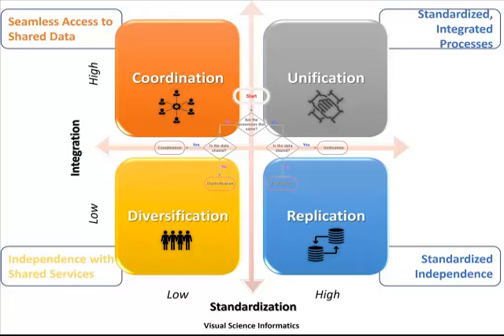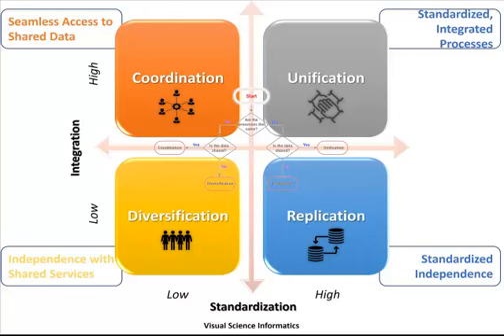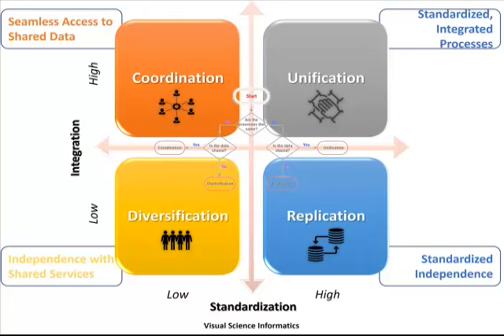Enterprise Data Architecture: The 7-Level Blueprint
Navigating the complexities of enterprise data requires more than just a storage strategy—it requires a robust architecture. In this podcast, we break down the Enterprise Data Architecture (EDA) Blueprint, covering everything from the 7 levels of EDA to the practical layers of conceptual, logical, and physical data.

We also explore how to choose the right operating model for your organization, whether you need unification, replication, or a decentralized data mesh approach.

Key Topics Covered:

The 7-Level EDA Framework (from Technical to Solution)
Data Fabric vs. Data Mesh: Scalability in practice
Conceptual, Logical, and Physical data layers
The Integration vs. Standardization Matrix for Operating Models

Chapters (Video Content Timeline):

00:00 What is Enterprise Data Architecture (EDA)?
00:46 The 7 Levels of EDA: Building the Foundation
01:19 Solution vs. Application Levels
02:03 Information Level: Metadata & Taxonomy
02:25 Technical Level: Databases & Infrastructure
02:47 Advanced Concepts: Data Fabrics
03:03 Data Meshes for Scalability
03:31 The 3 Layers of Data: Conceptual, Logical, & Physical
04:24 Choosing an Operating Model
05:11 The Integration vs. Standardization Graph
05:24 Diversification & Coordination Models
06:02 Replication & Unification Models
06:36 Conclusion: Finding the Right Fit for Your Organization

Enterprise Data Architecture (EDA) provides a strategic plan for managing an organization's data, encompassing seven levels from enterprise-wide strategy to application-specific data management.

These levels are structured across three layers: conceptual, logical, and physical, representing increasing levels of technical detail.

Four operating models—diversification, coordination, replication, and unification—define different approaches to data integration and standardization.

EDA's goal is to ensure efficient data flow and utilization for improved business decision-making. Enterprise Architecture (EA) is presented as a related strategic concept.

*** Next, read the "Data Science Approaches to Data Quality: From Raw Data to Datasets" article at